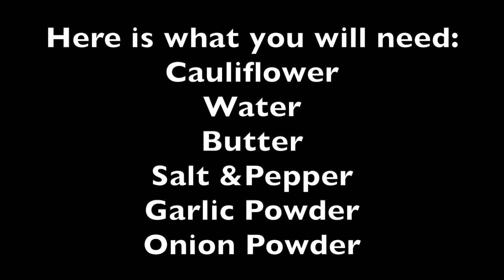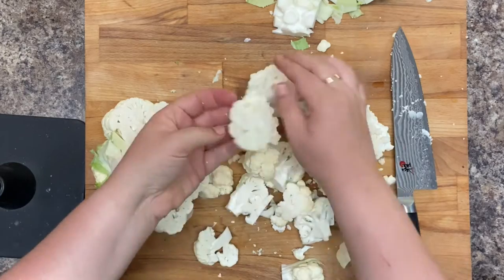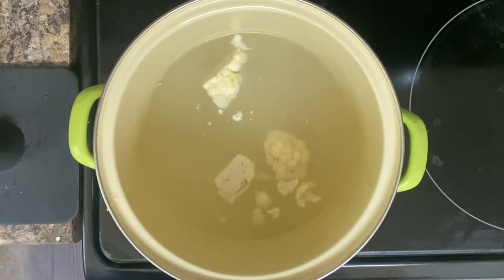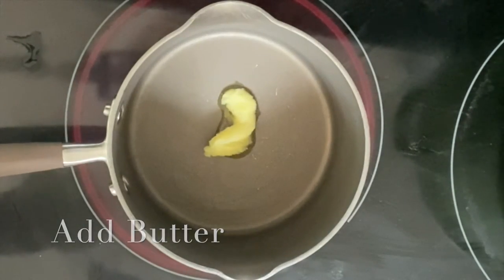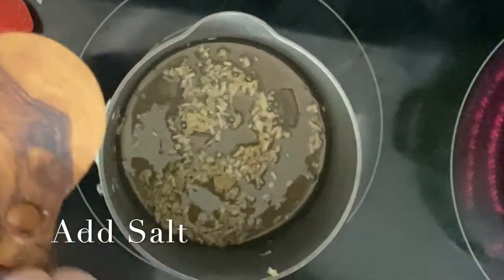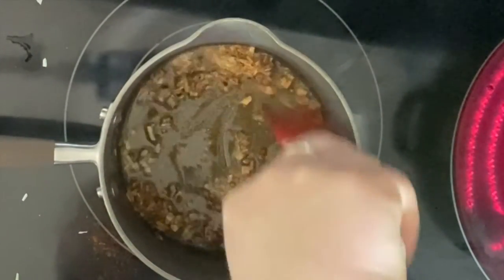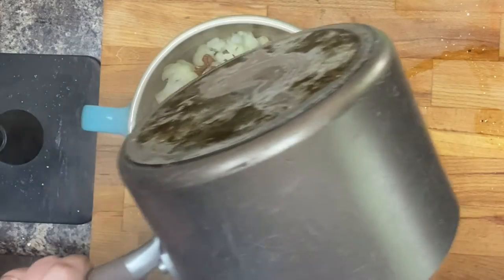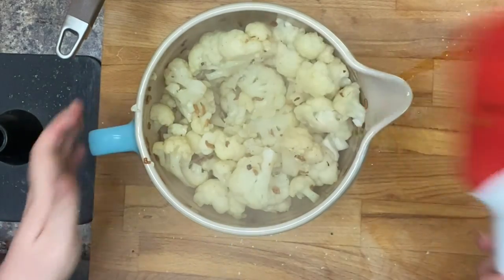How to Boil Cauliflower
10 MINUTES and it’s ready! Delicious, Tasty, Healthy, low calorie, low fat, low carb cauliflower! How To Boil Cauliflower.
This boiled cauliflower is ready to use for mashed cauliflower, cauliflower cheese or just to add butter, salt, pepper and enjoy!